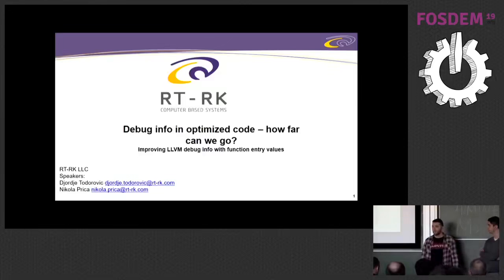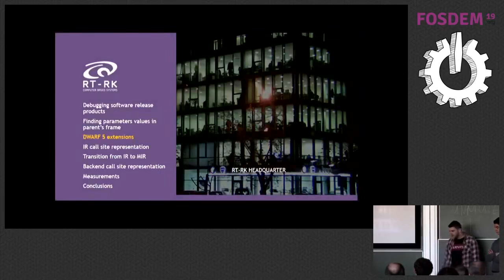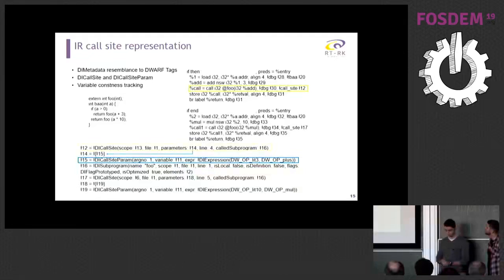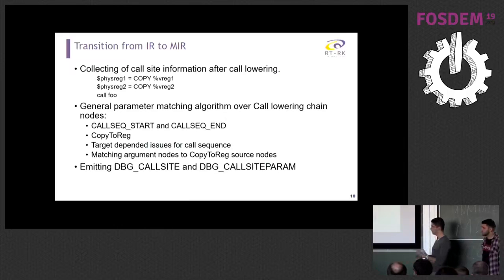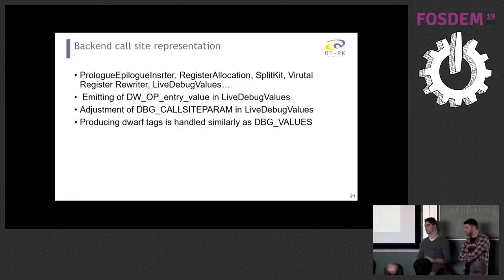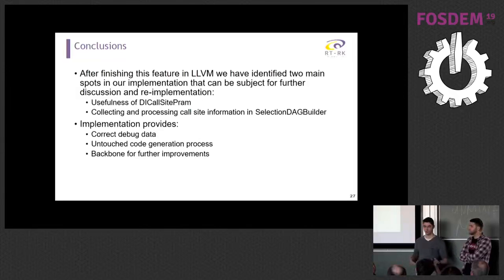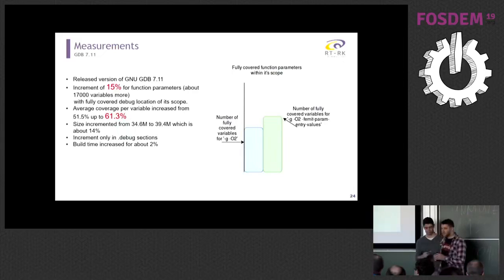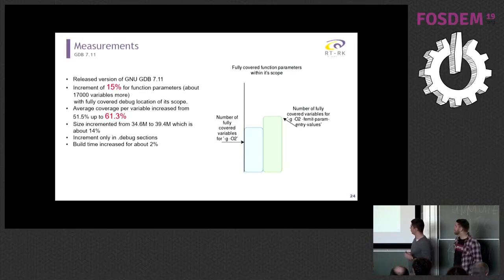Debug info in optimized code how far can we go Improving LLVM debug info with function entry val…